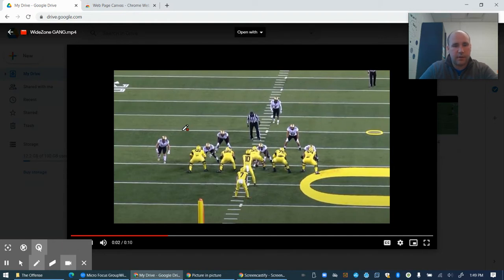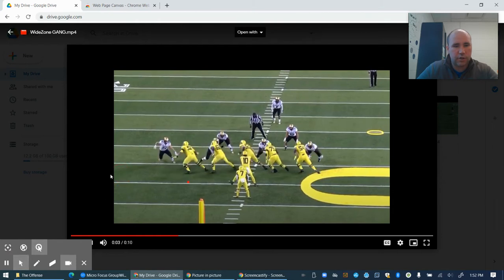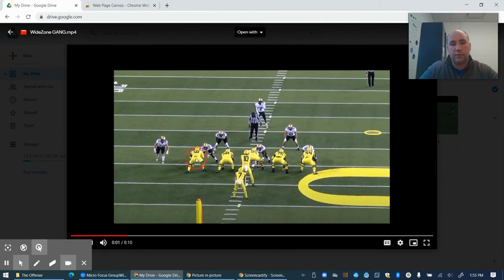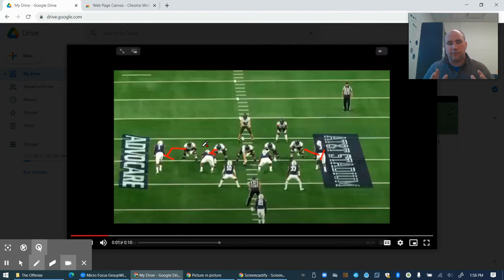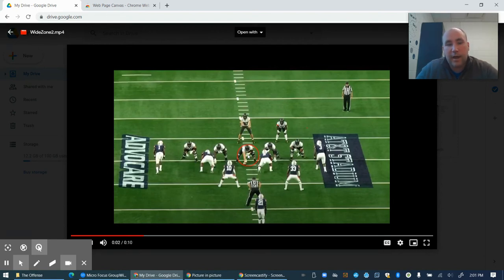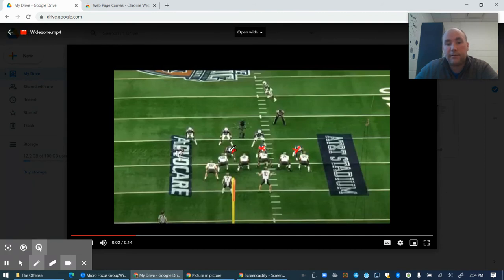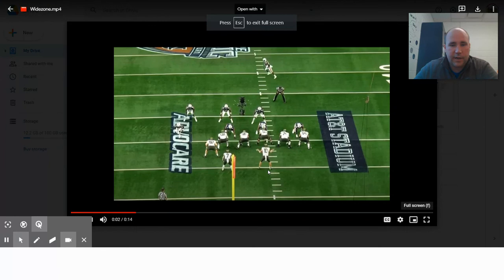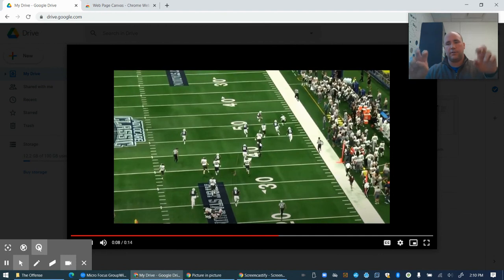Wide Zone (Outside Zone) Football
Do you want to run Wide Zone? Here is an intro to the concept of the play and how to teach the play to RB's and Olinemen.